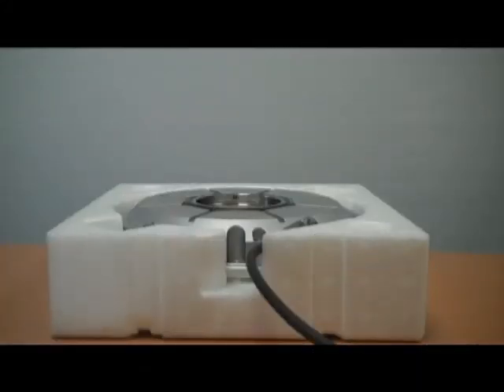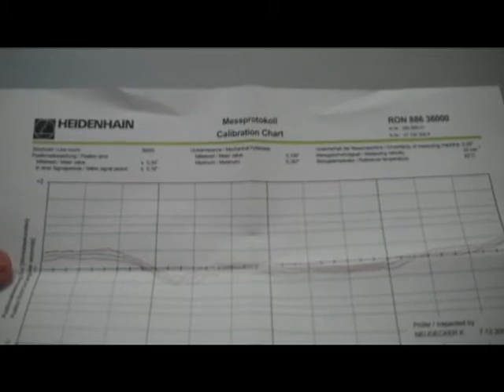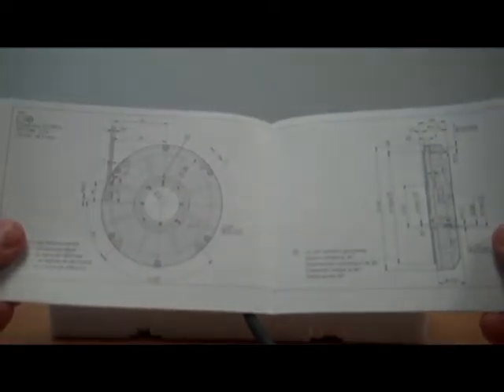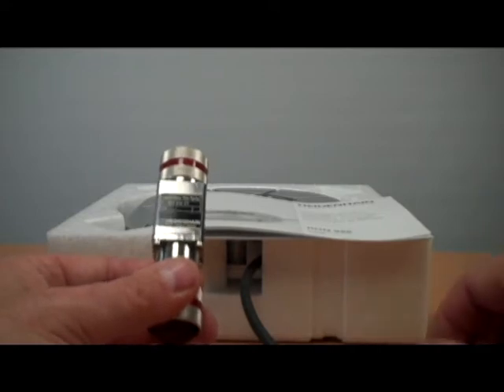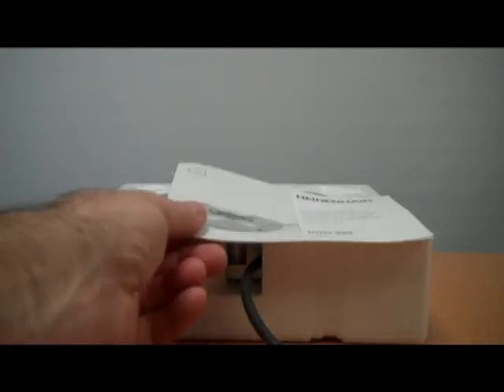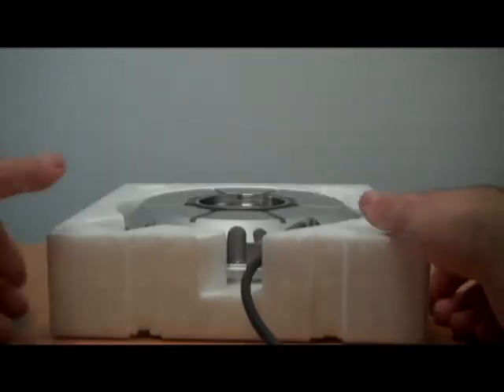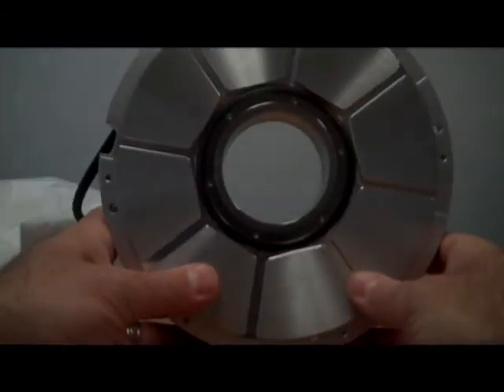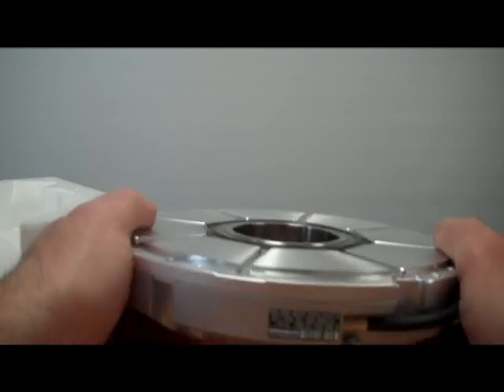A Tech Authority's HEIDENHAIN RON 886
HEIDENHAIN RON 886 High Accuracy Angle Encoder, 36,000 line count, +/- 1 arc second with a 60mm through hole shaft.